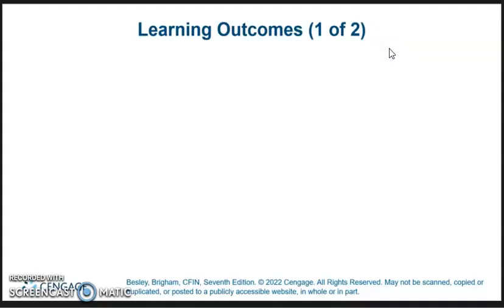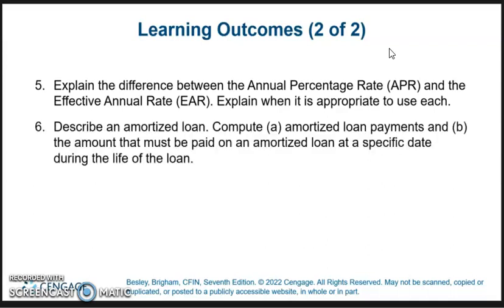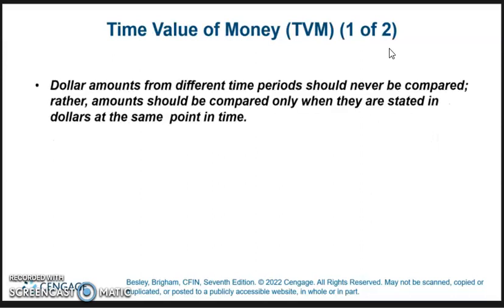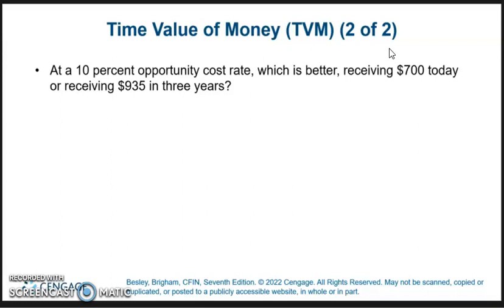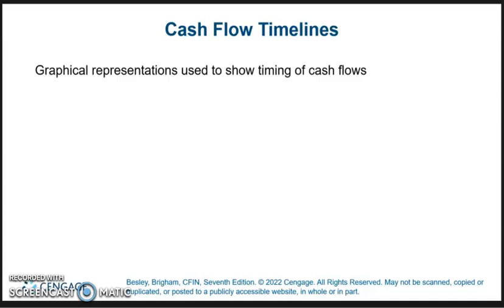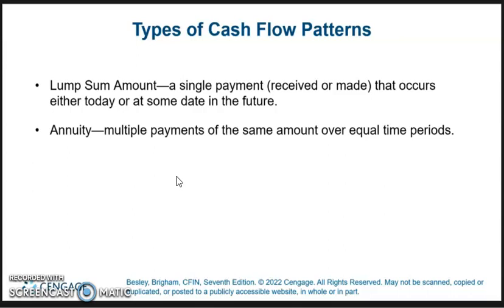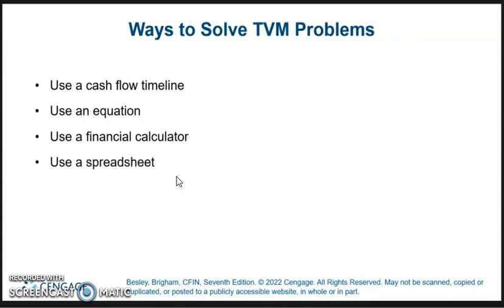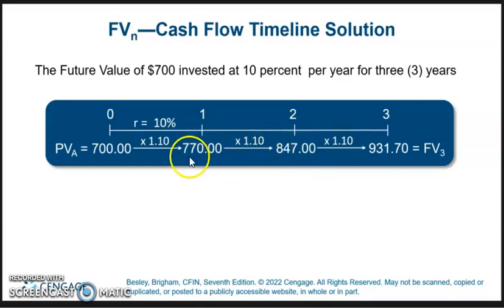Chapter 4 Lecture 1 CFIN7